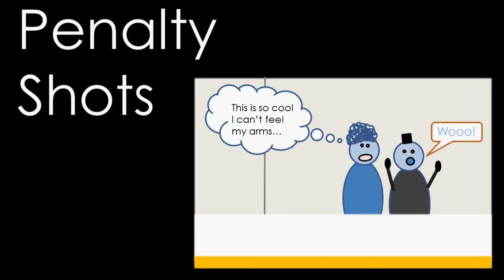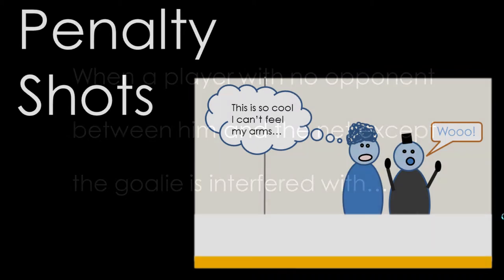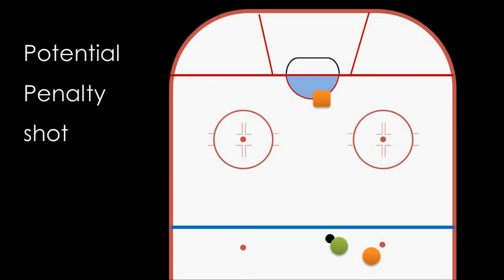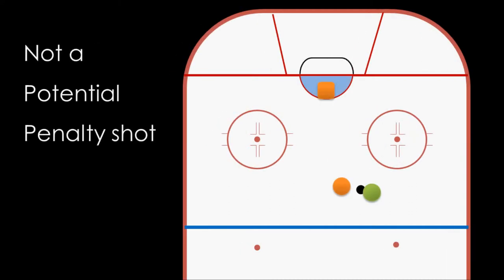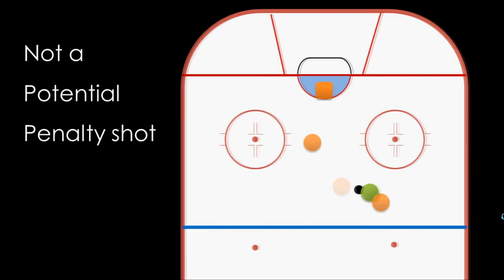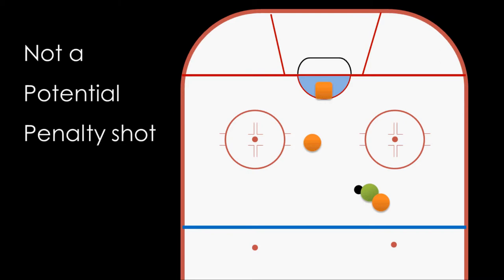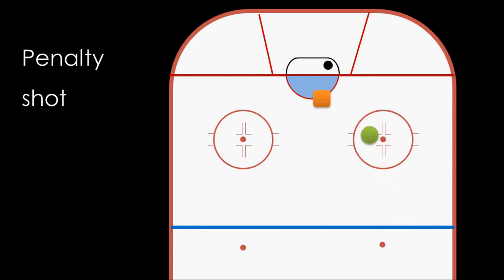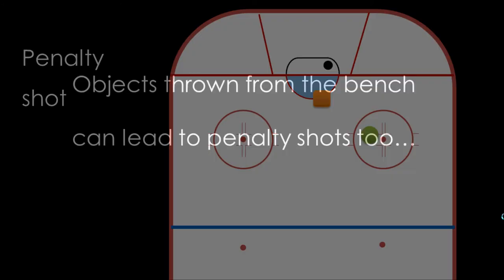Hockey: When is a Penalty Shot Called?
Taking a look at the rule on penalty shots.